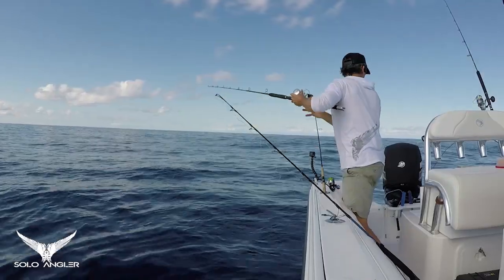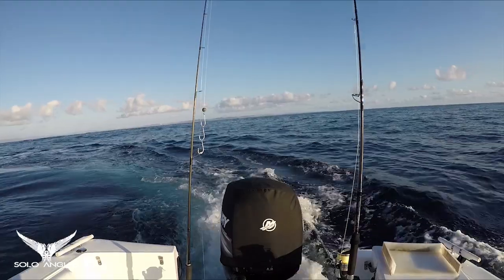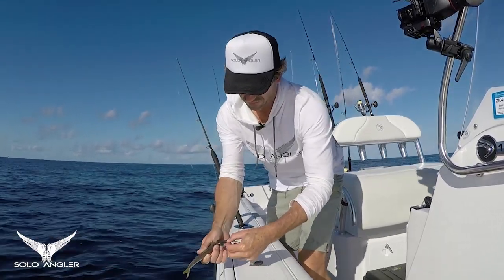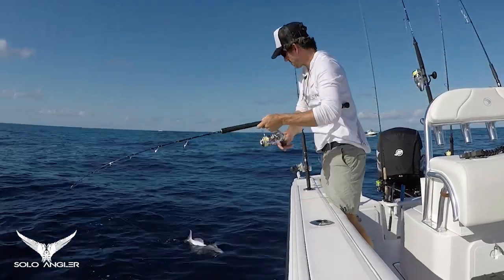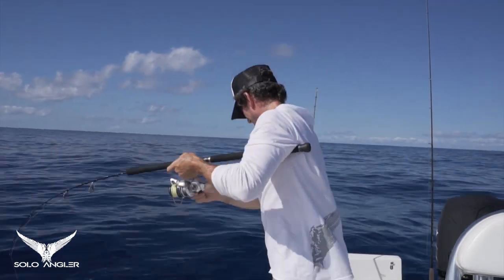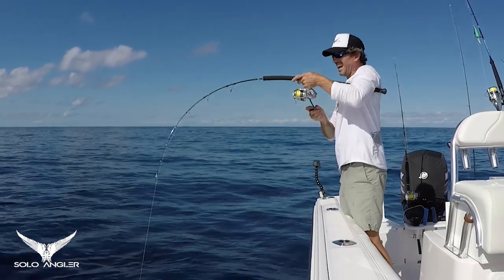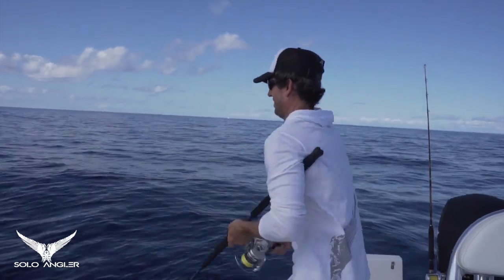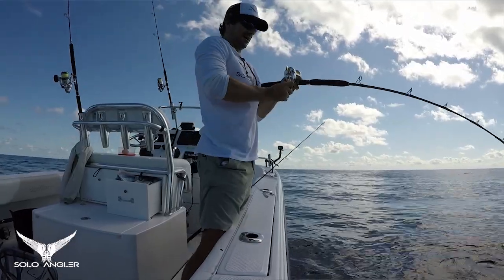Snapper 3 Way Hookup Crazy Action On Jigs Baits Plastics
When the snapper bite is on it's on.  Fishing solo when three rods hook up is hectic.  Somehow I managed to land three of the four fish and then a cracker snapper to finish the session.  I was fishing with 150gram knife jigs, floating pilchards on gang hooks and 5-7inch soft plastics.